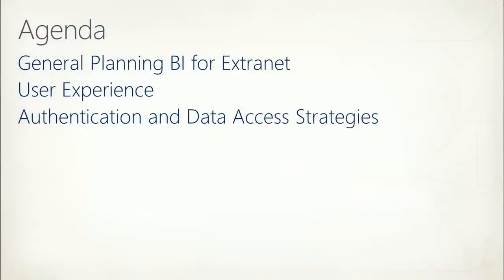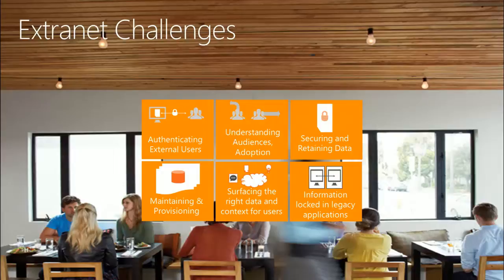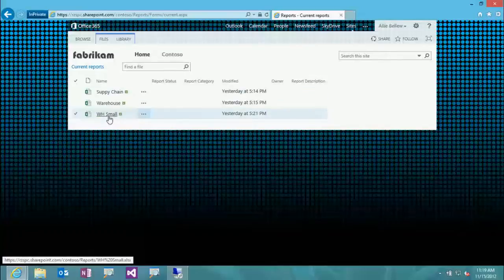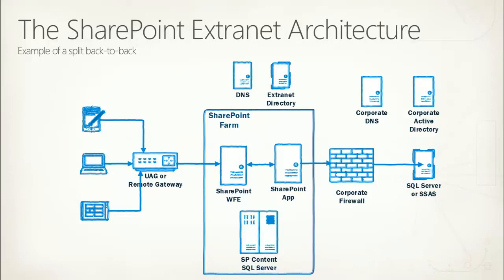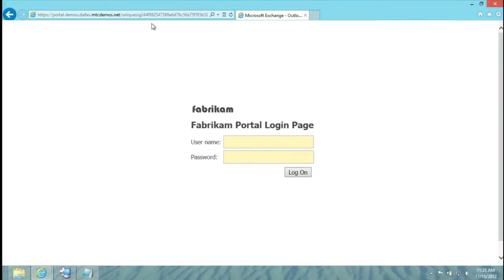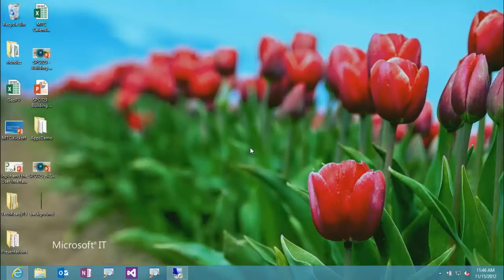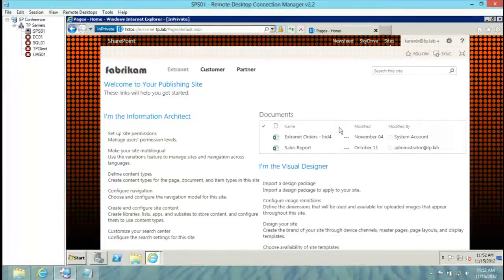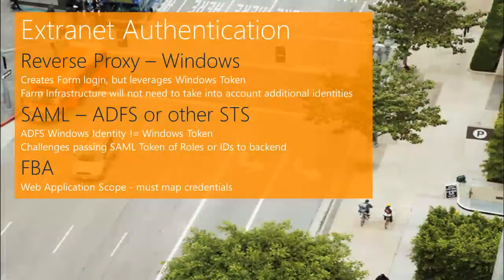SharePoint Conference 2012 Lighting up SharePoint 2013 Extranets with Business Intelligence